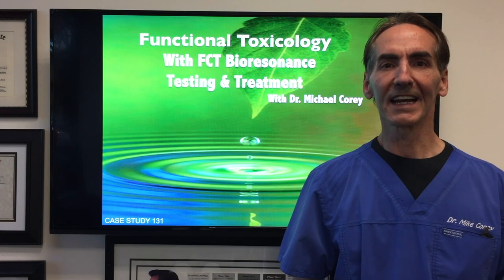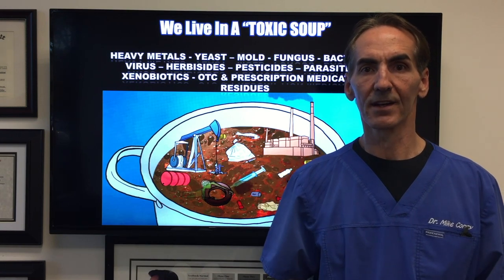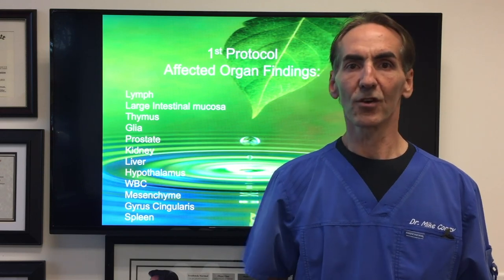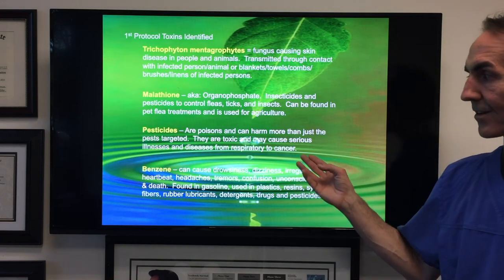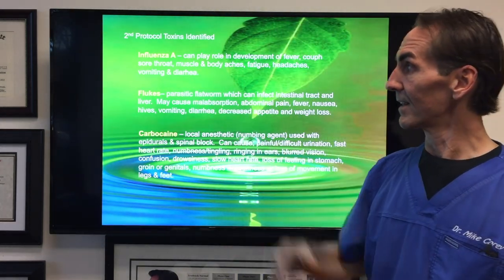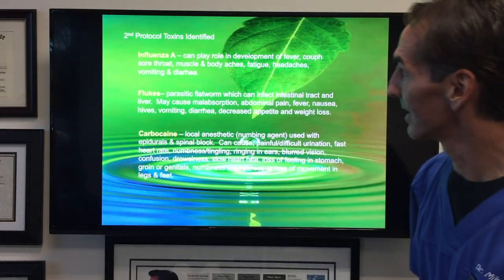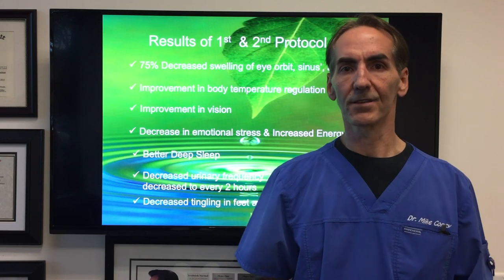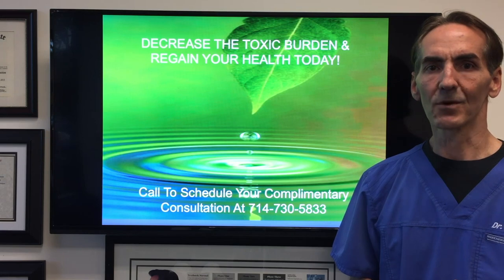Overcoming Chronic Illness (FCT BIORESONANCE CASE STUDY #131)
Systemic Toxicity?
Do you have hidden toxins in your tissues? Mercury? Xenobiotics? EMF? Mold/Fungus? Virus'? Bacteria? In this video I present a case study with FCT Bioresonance Testing and treatments I did with a patient experiencing sensory changes in his legs and feet, autoimmunity, urinary problems, fatigue and more. Traditional medical care doesn't have an answer to toxicity of tissues. Sometimes we need to see what toxins we can pull out of tissues instead of continuing to try to put more lotions, potions and pills in.  If you are suffering from a chronic condition and you've tried traditional care, alternative care, functional medicine without results, contact our office at or go and schedule your complimentary 15 minute case review to see how you can regain your health without more medications, supplements and useless expensive testing and therapies.